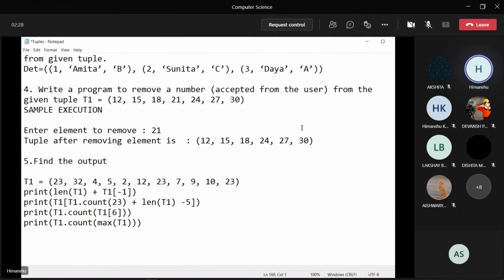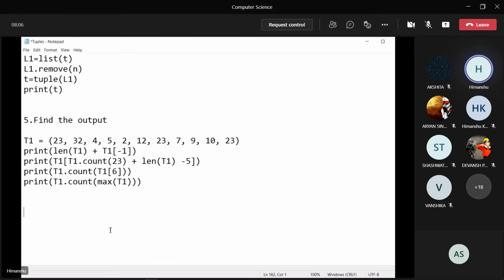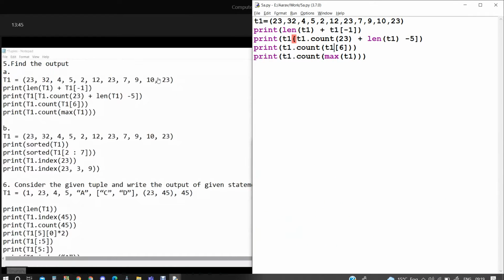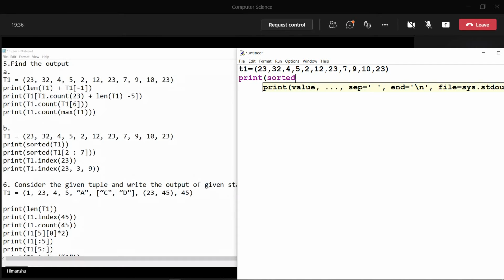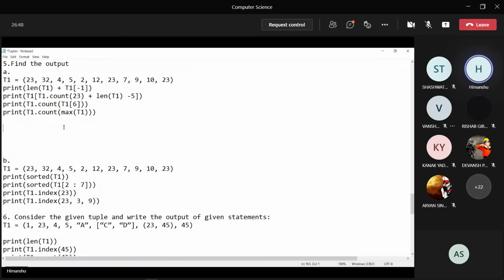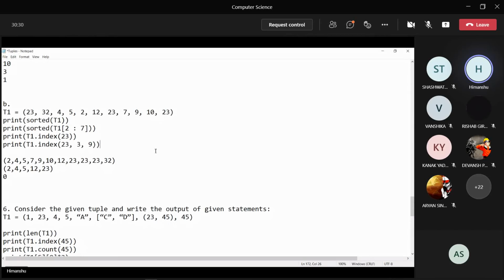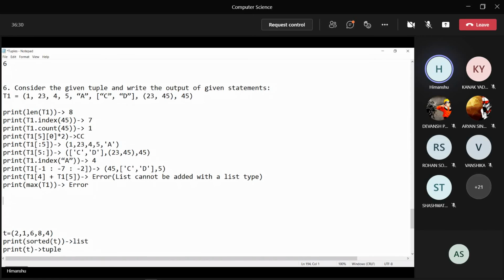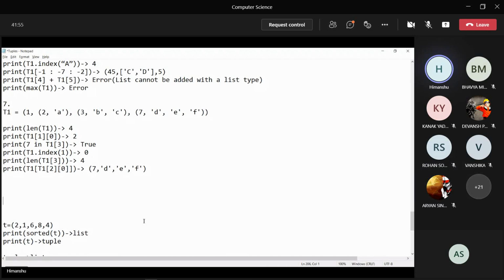CS Class 7 ‎December ‎2021